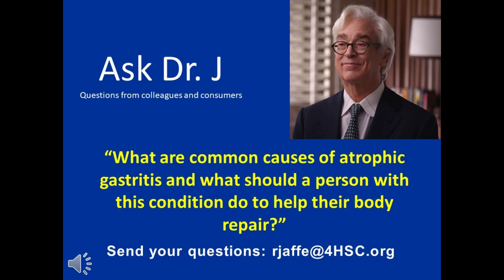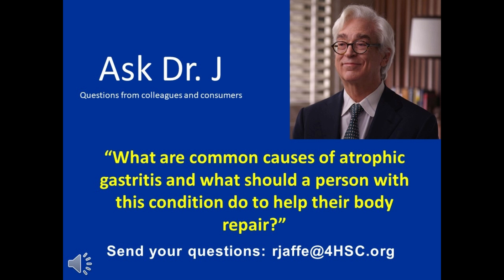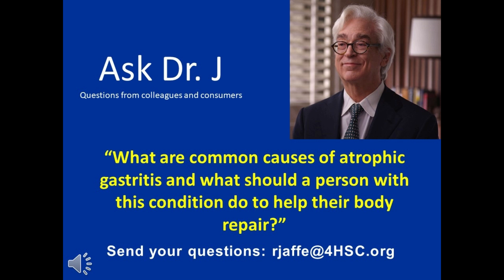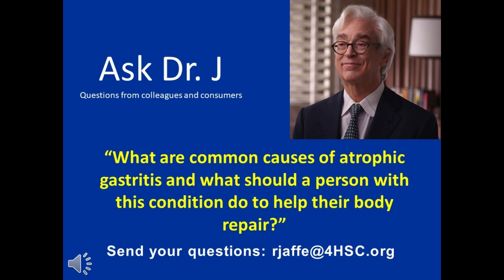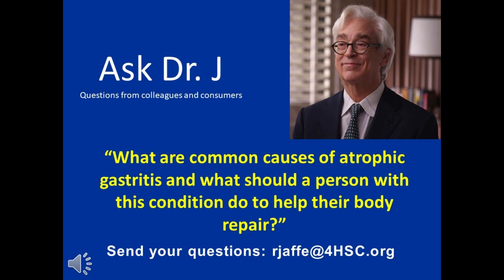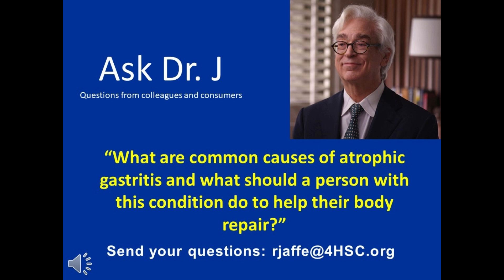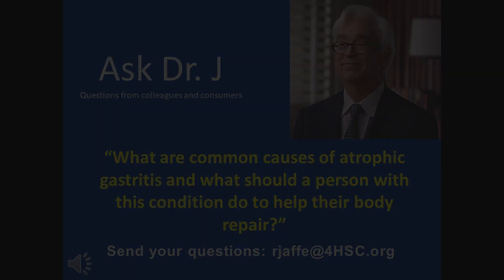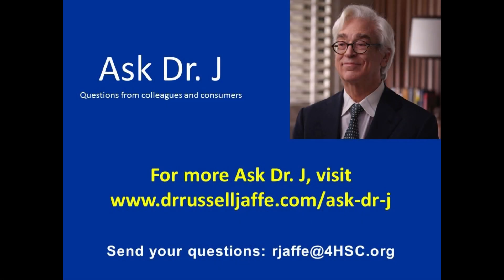Common causes of atrophic gastritis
In this week's "Ask Dr. J", Dr. Russell Jaffe is asked about the common causes of atrophic gastritis and what should a person with this condition do to help their body repair.